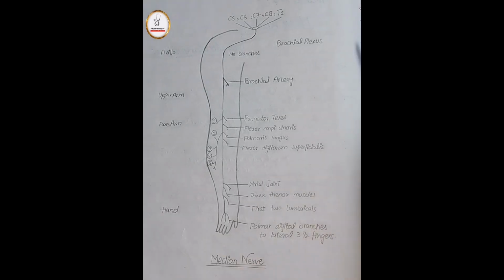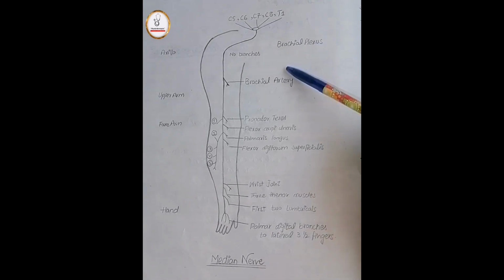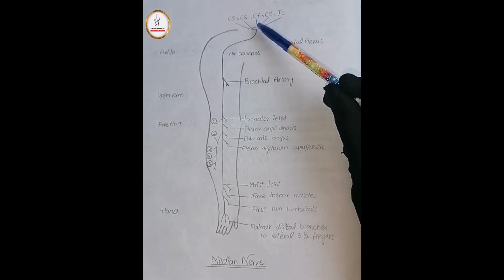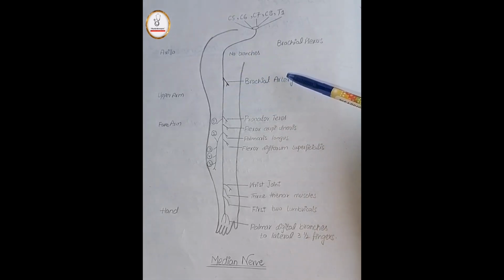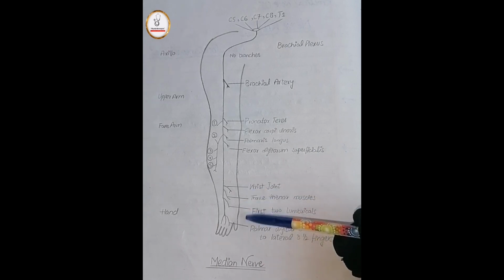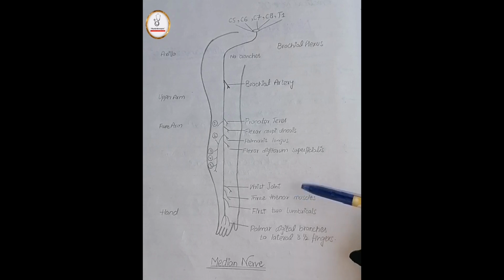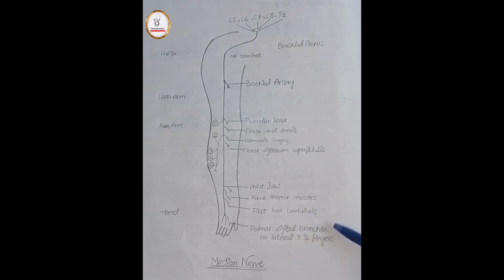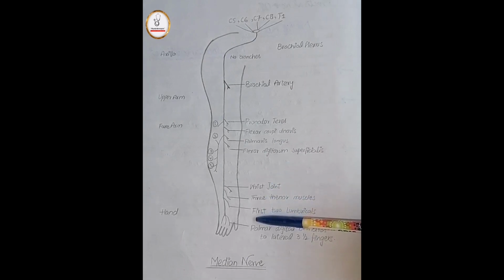Nerve Root Of Median Nerve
Assalam Alaikum!❤️

Video Topic: Nerve Root Of Median Nerve
In This Video We Are Going To Discuss The Complete Nerve Root Of Median Nerve

CHANNEL ABOUTS:
Physical therapy (PT), also known as physiotherapy, is one of the allied health professions. It is provided by physical therapists who promote, maintain, or restore health through physical examination, diagnosis, management, prognosis, patient education, physical intervention, rehabilitation, disease prevention, and health promotion. Physical therapists are known as physiotherapists in many countries."